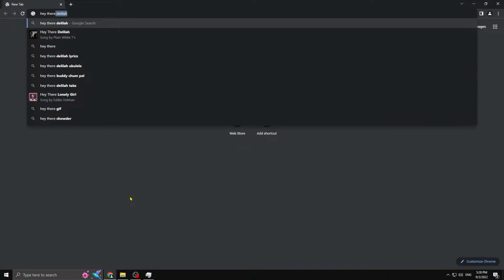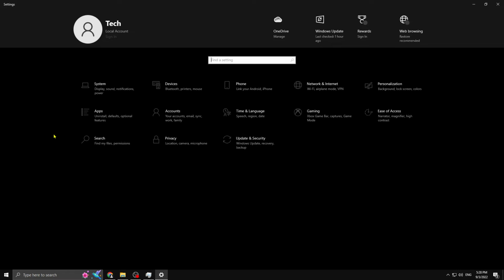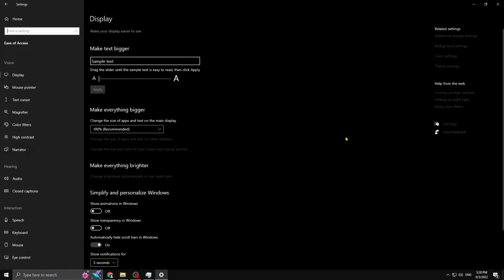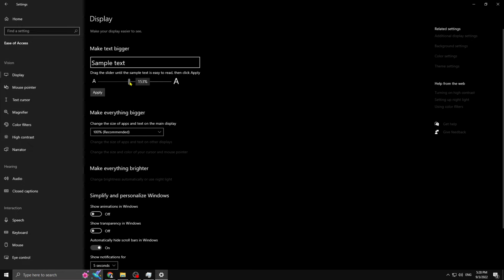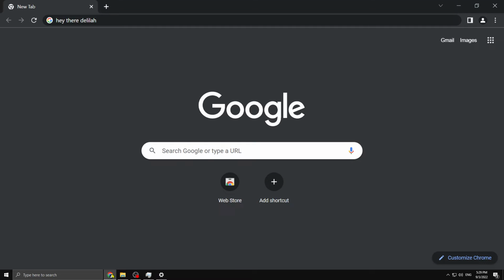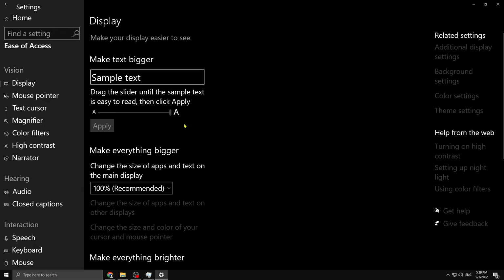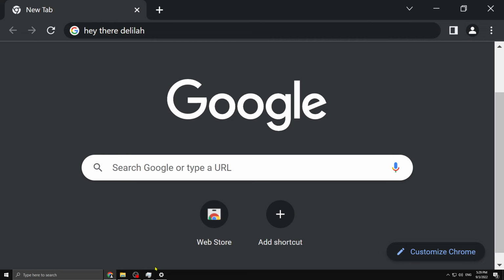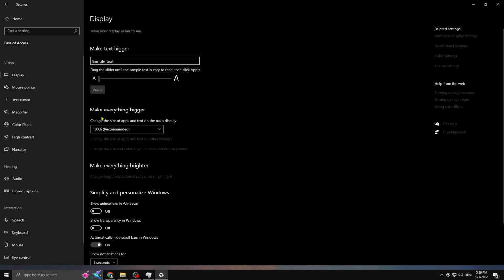How To Make Text Appear Bigger In Windows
In this video, I will show you how to make your text appear larger in windows.  To make the text appear larger you need to find the tab to change the text to appear larger. Once you find the tab you can choose what size you want to change your text size.